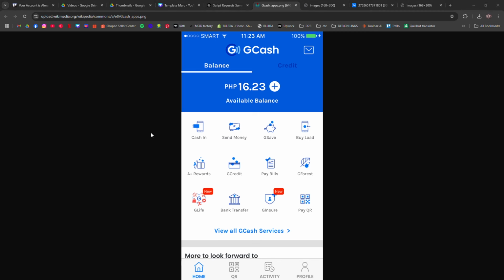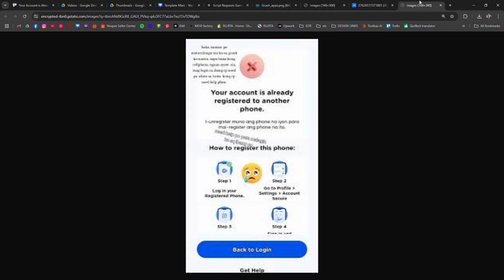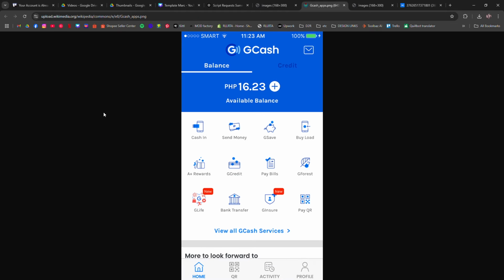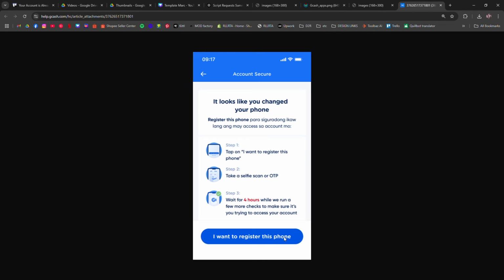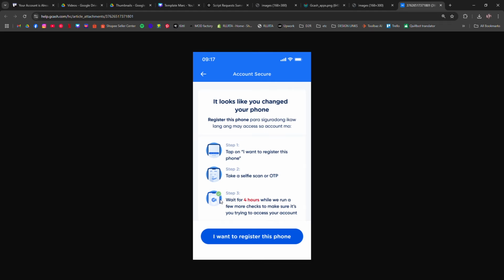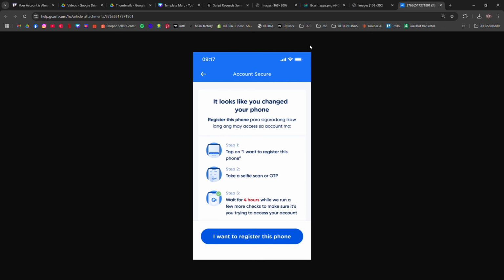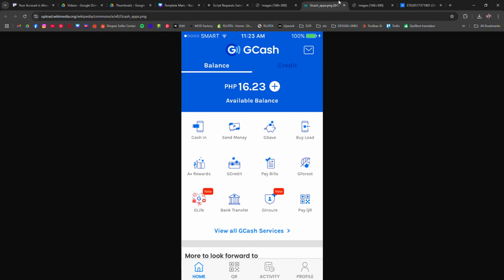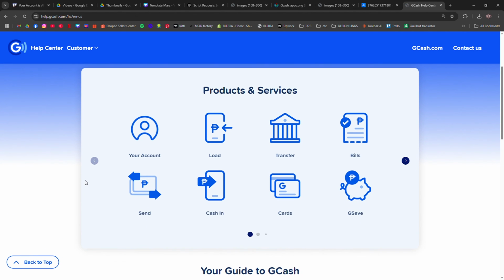YOUR ACCOUNT IS ALREADY REGISTERED TO ANOTHER PHONE IN GCASH FIX (2026)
In this video, I am going to show you how to fix the "Your account is already registered to another phone" error in GCash. If you are trying to log in to GCash on a new device but keep getting this error, I will guide you through the step-by-step process to resolve it.